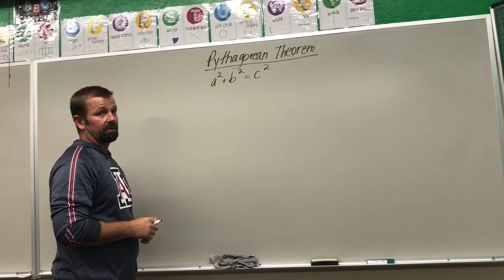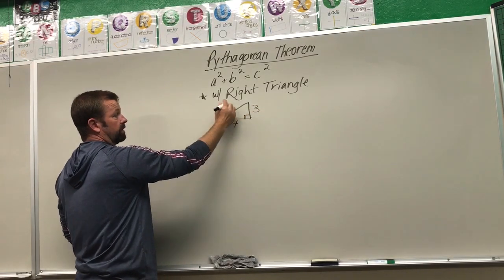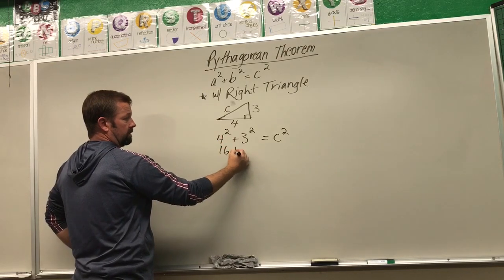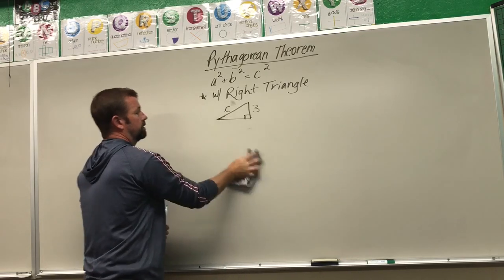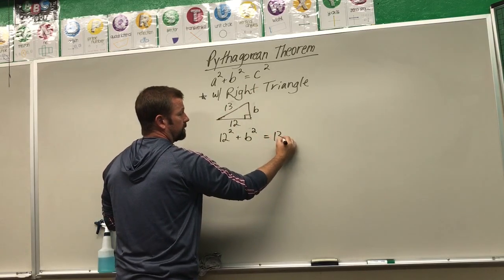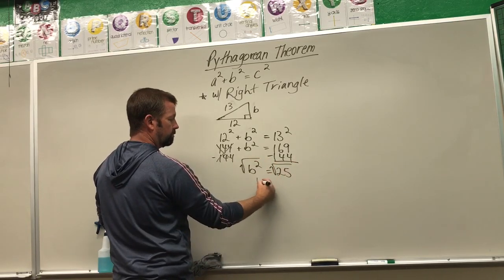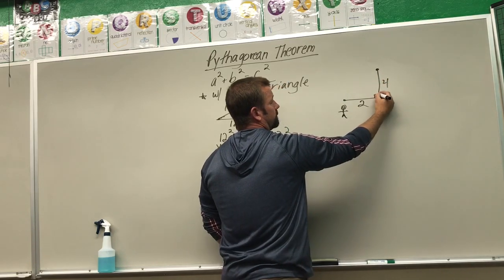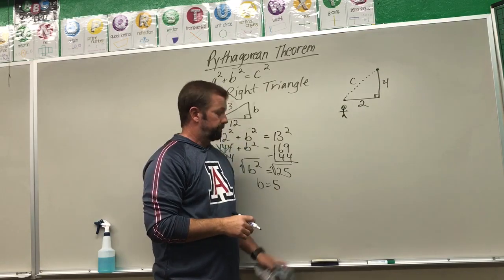Pythagorean Theorem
Pythagorean Theoem